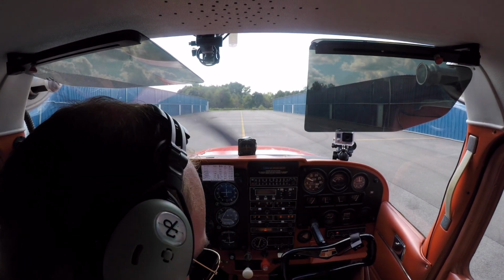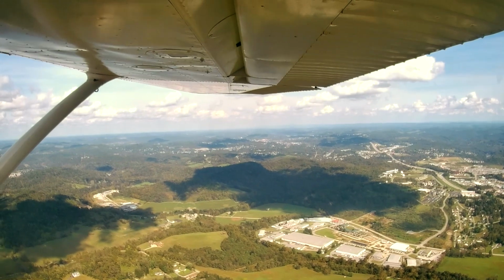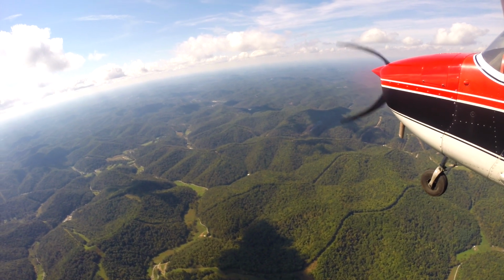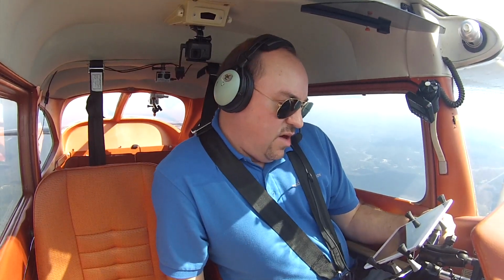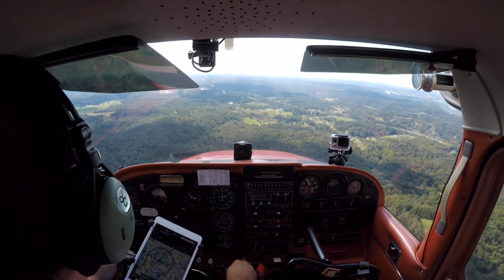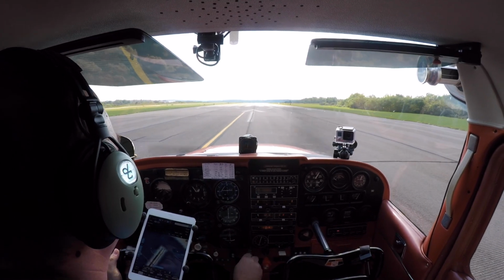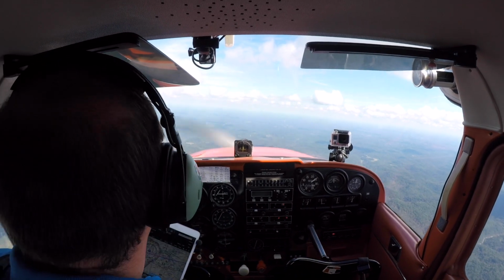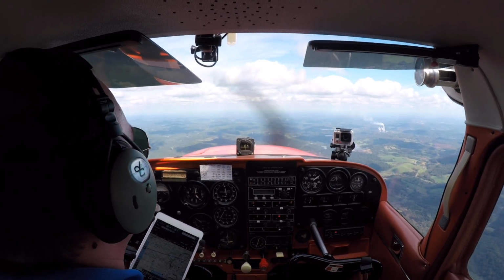Solo Student Pilot Cross Country Cessna 172 - Road to Private Episode 12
Total logged time before this flight: 20.1 Hours

First ever solo cross country flight!

Airplane: 1966 Cessna 172G
Airport: 4G7 (Fairmont, WV)